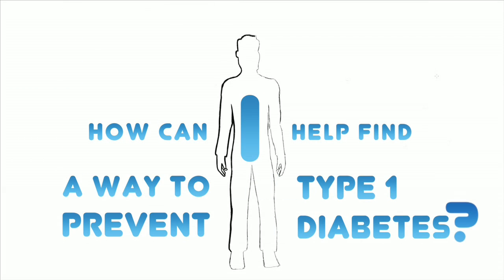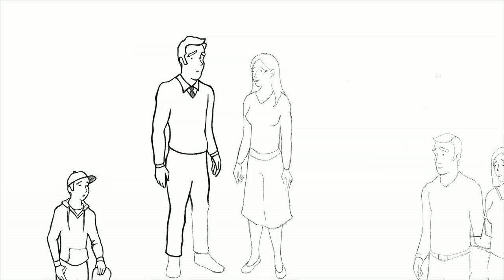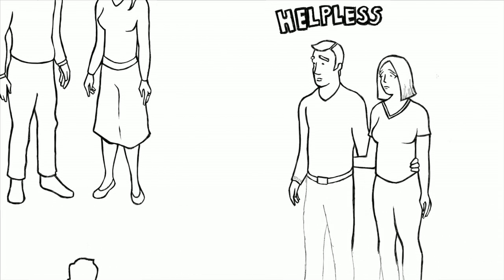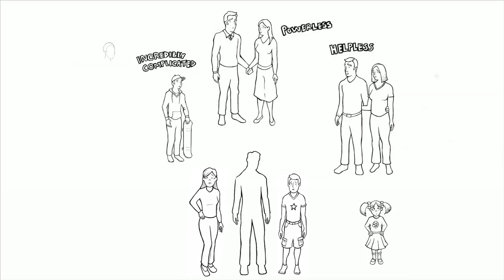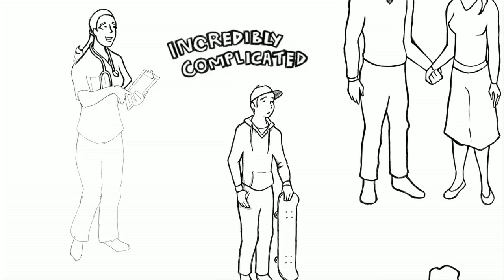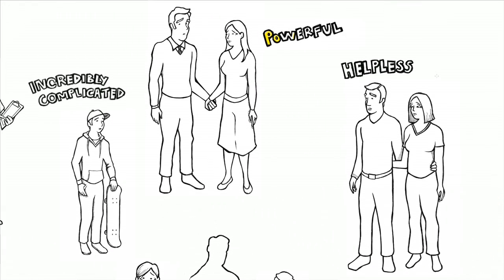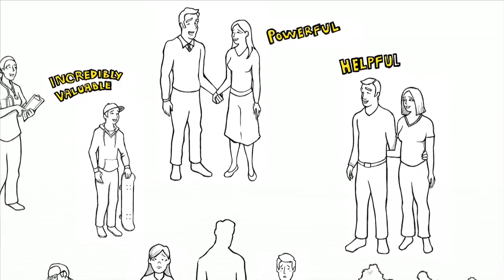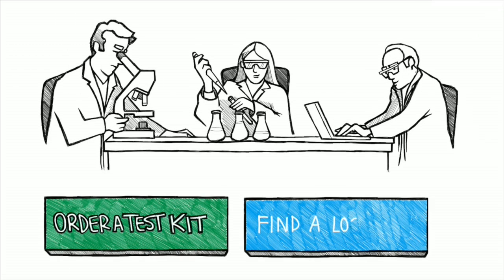How Can I Help Find A Way to Prevent Type 1 Diabetes?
This video answers questions that many people ask when a family member develops Type 1 Diabetes.